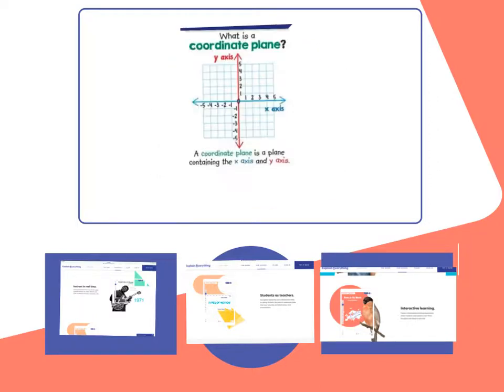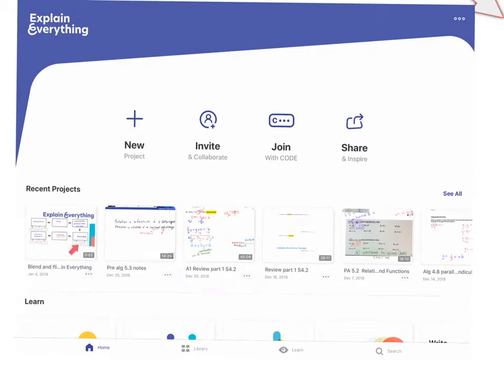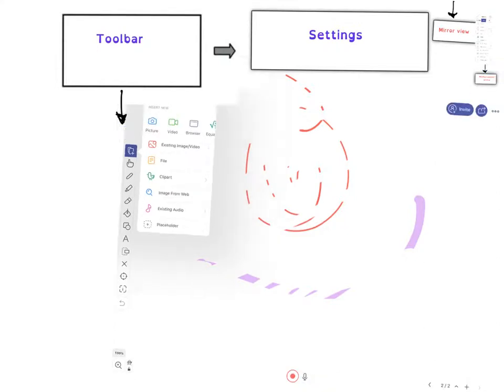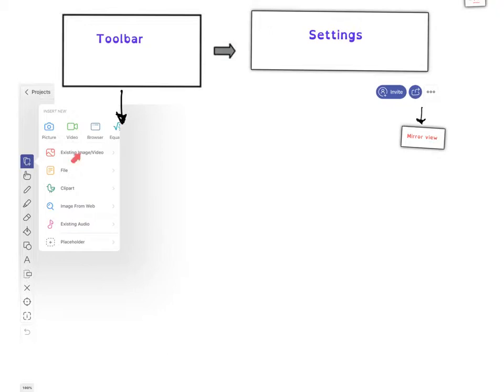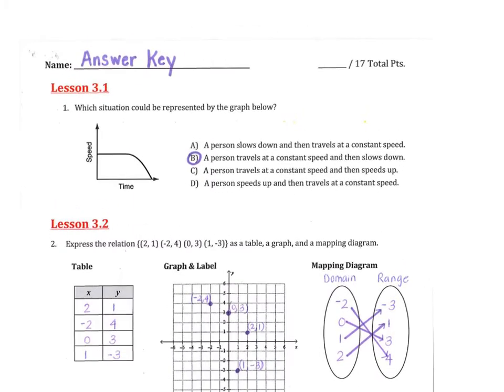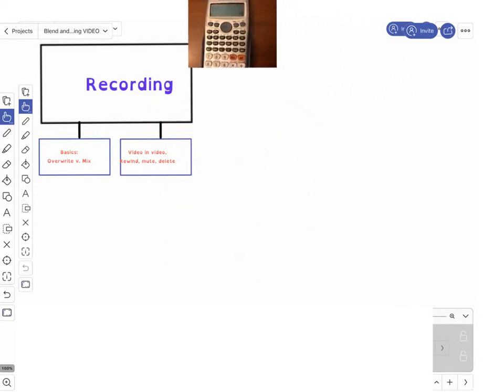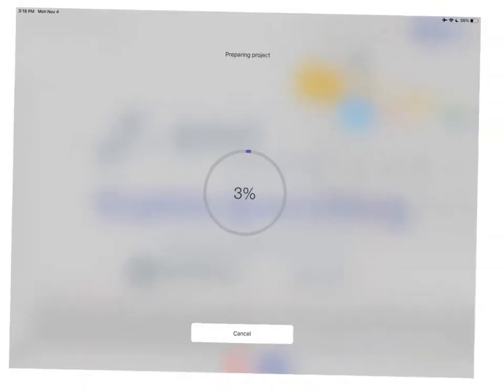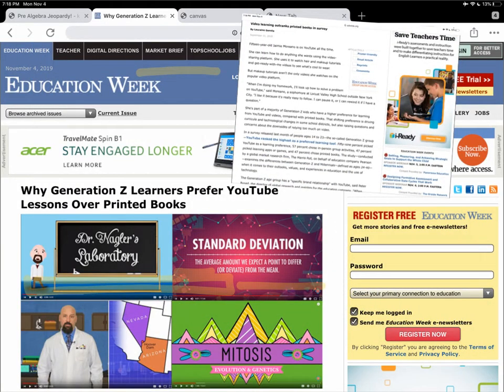Flip and Blend your classroom with Explain Everything!